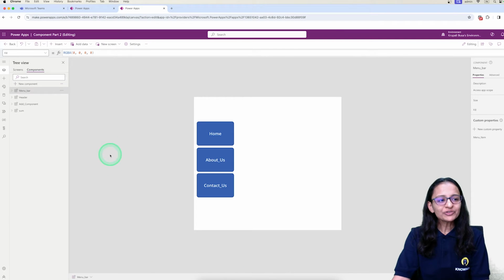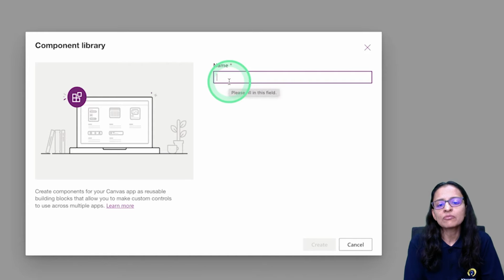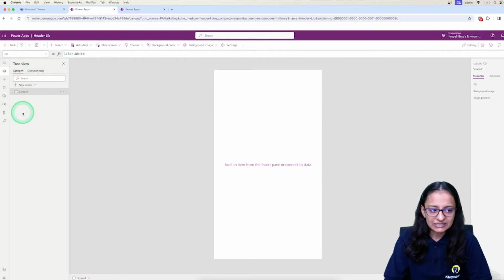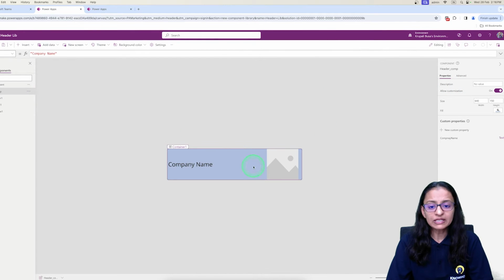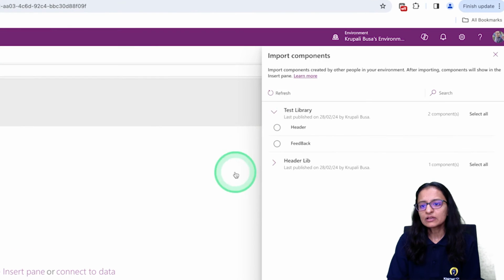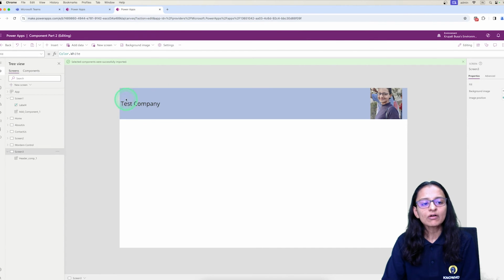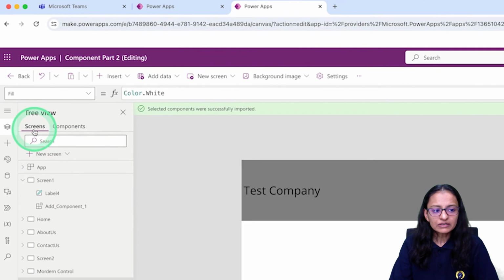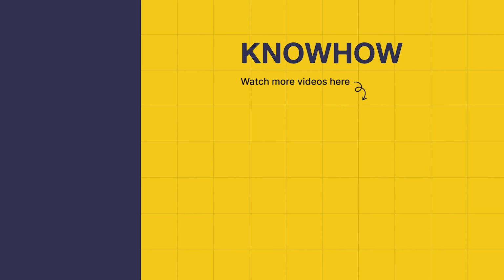Make PowerApps Component Libraries Globally Accessible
Discover the transformative potential of PowerApps Component Libraries! Learn how to streamline development, enhance reusability, and unlock global access to your PowerApps creations. This tutorial guides you through creating, publishing, and utilizing component libraries, empowering you to optimize your PowerApps workflow like never before. Dive into the future of PowerApps development today!
Time Stamp:
0:00 - Creating Globally Accessible Component Libraries
0:24 - Problem Identification and Solutions
1:06 - Step-by-Step Guide: Creating Component Libraries
2:17 - Understanding the Difference: Components vs. Component Libraries
4:18 - Connecting with Programming Concepts
4:59 - Designing Component Libraries for Headers
13:00 - Integrating Component Libraries into PowerApps
17:08 - Propagating Changes Across Screens
20:11 - Creating Editable Copies of Component Libraries